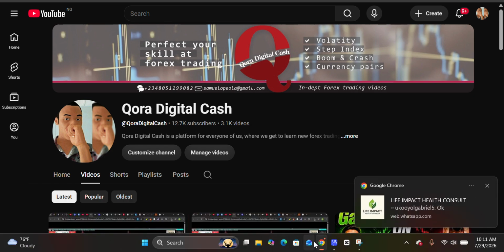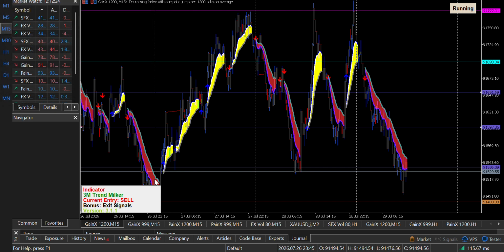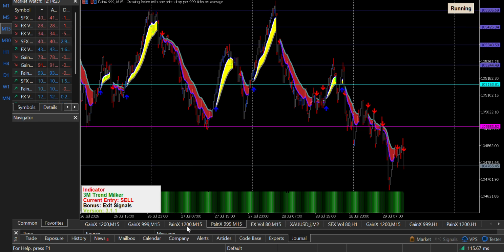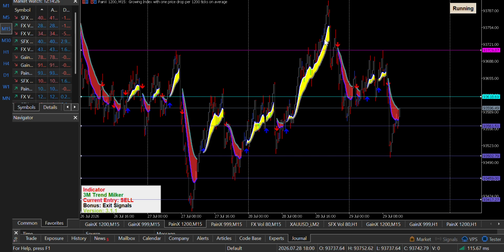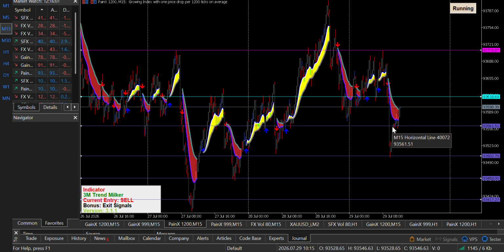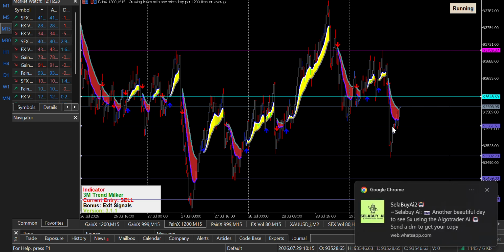🔴 How To Get A Good Trade SetUp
🔴 How To Get A Good Trade SetUp | WelTrade

Trading Rules:

1.

2. Fund Account to use real money or practice with demo fund first before using real money.

or